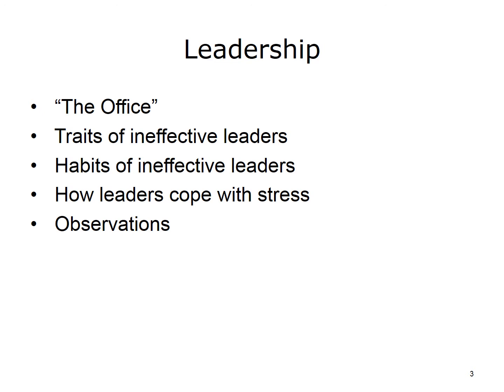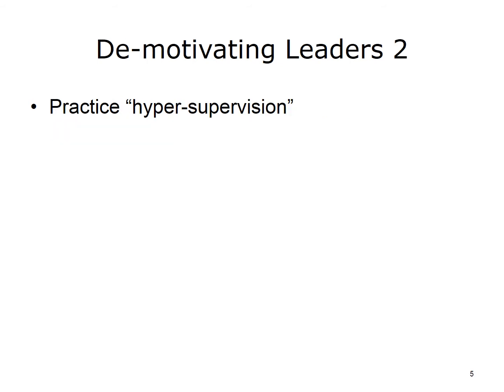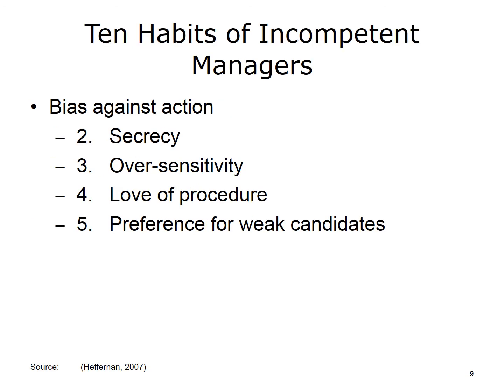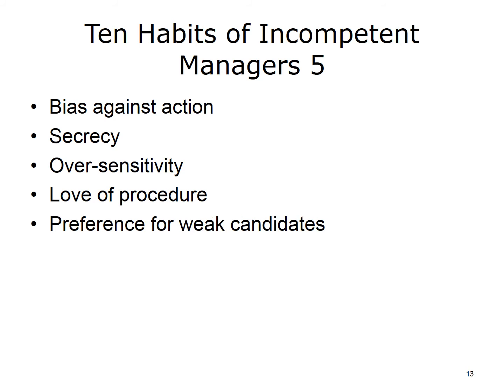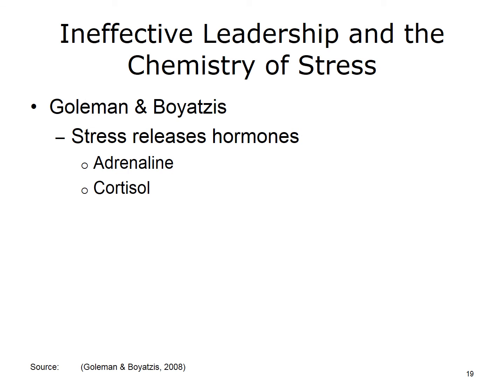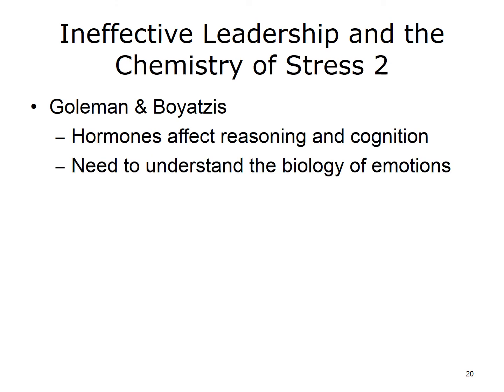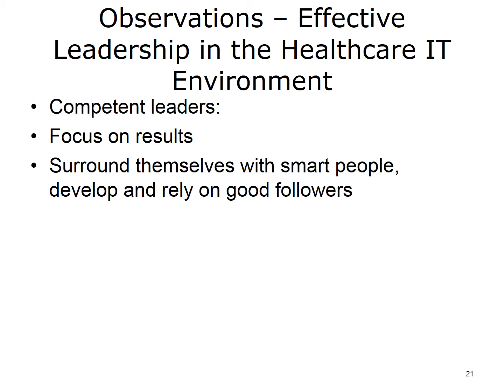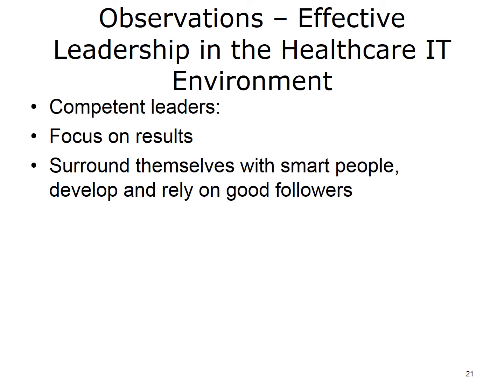comp18 unit4b lecture video